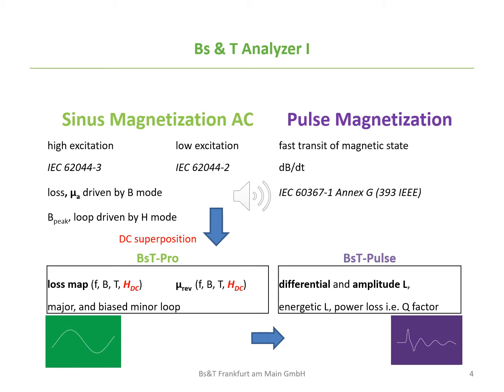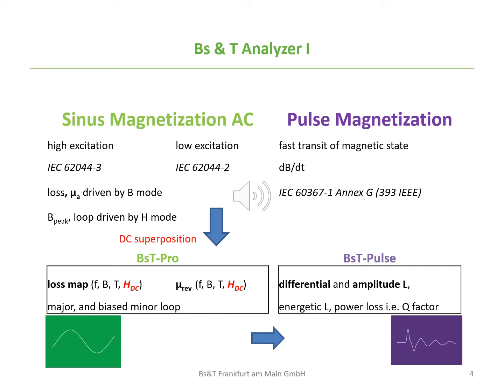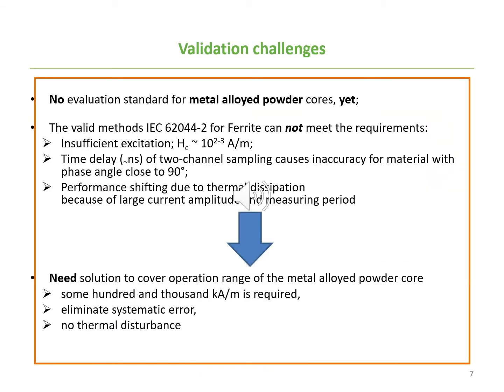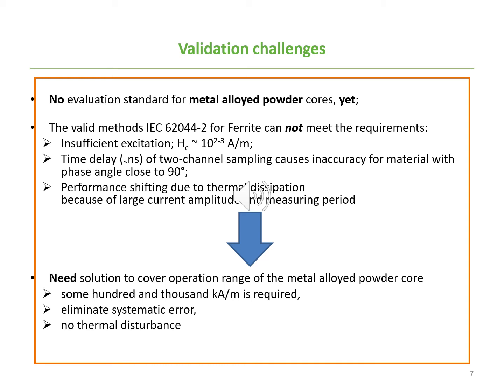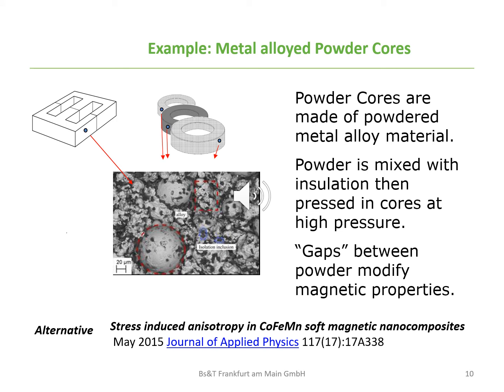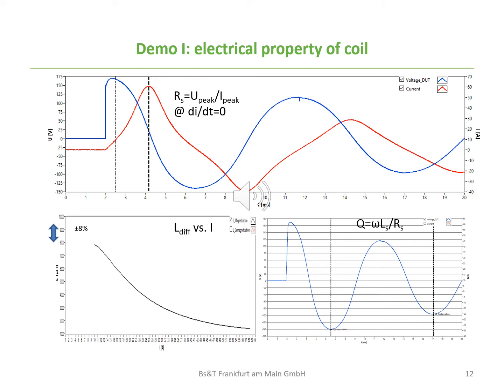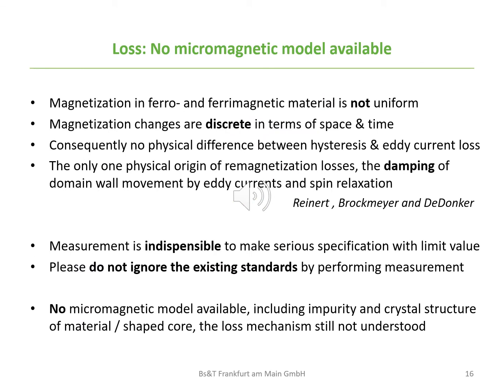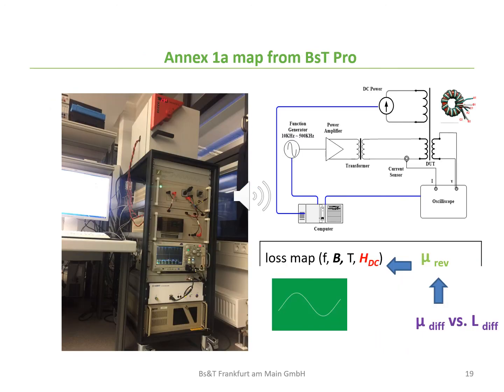Magnetics Valiation for WBG Application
JC Sun, BS&T:
WBG enables faster, more power, the reliability and efficiency of the wbg system are very much pending on magnetics, Bs&T provides the validation technique of magnetic material, cores and components, and provides the data for simulation and modelling, if magnetics not get done, NOTHING get done!